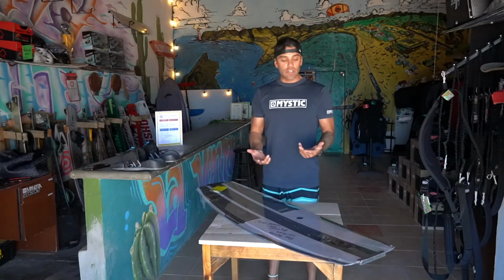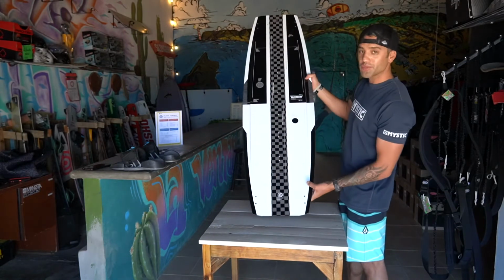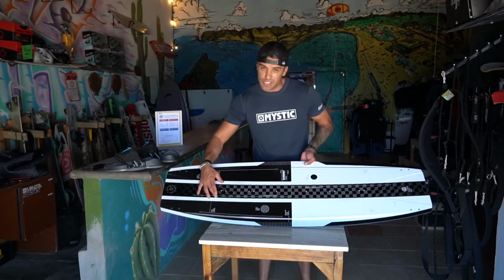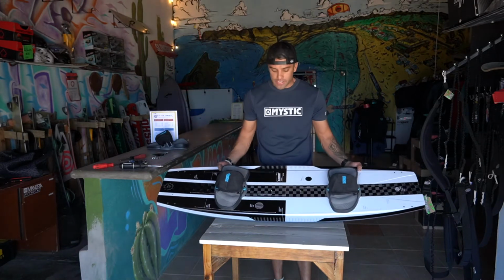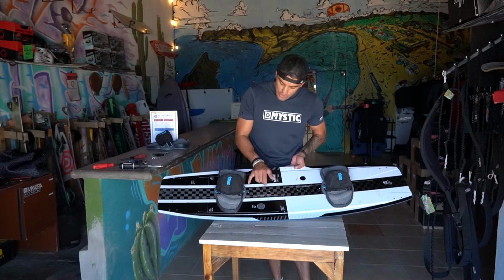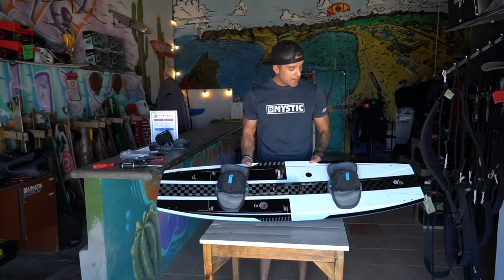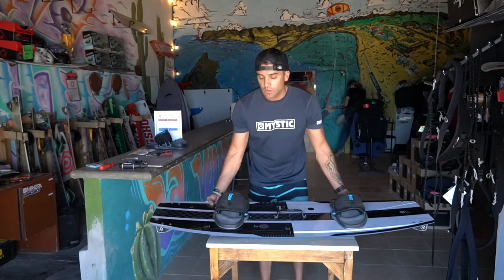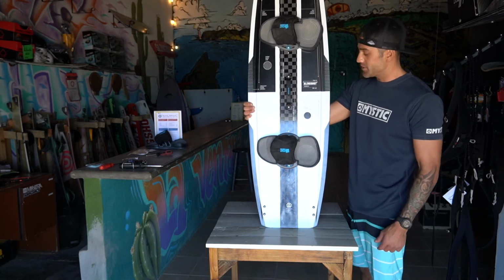Setting Up A TwinTip for Kiteboarding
Video of our instructor Tory Rudolph setting up the new twintip from Slingshot: Formula V1 at Playa Central in La Ventana.